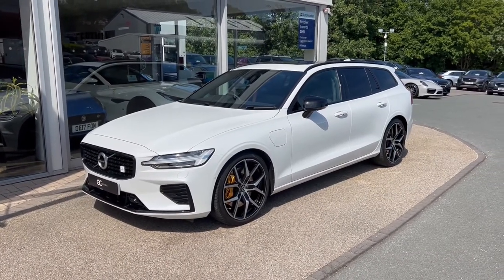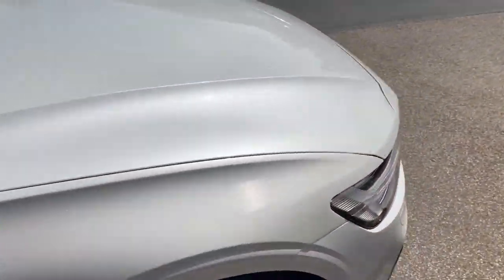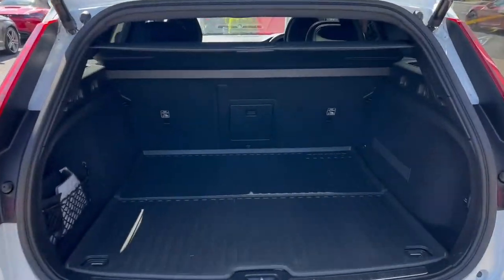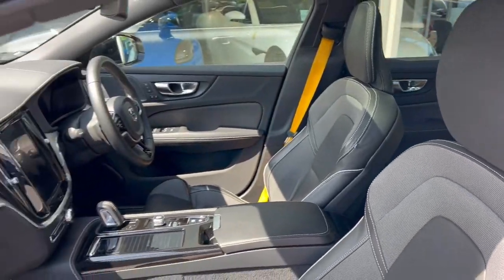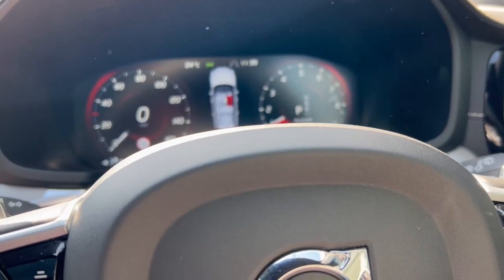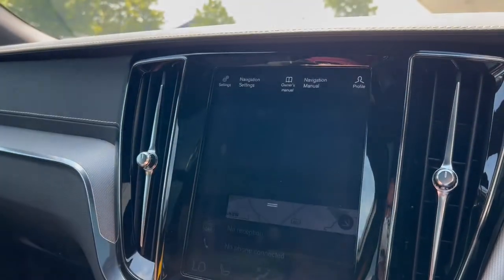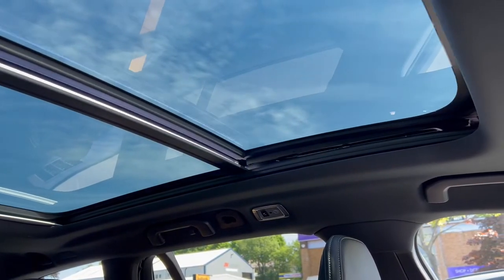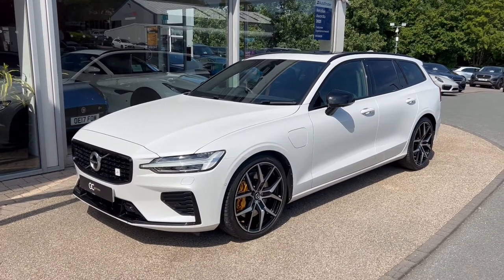Volvo V60 T8 Recharge 11.6kWh Polestar Engineered | GC Motors